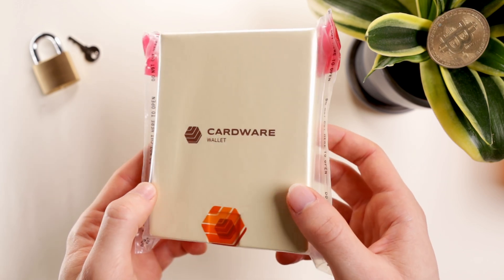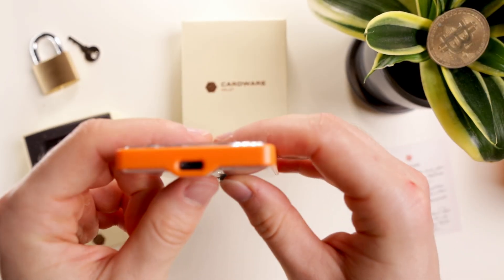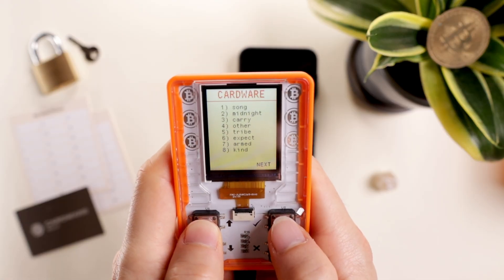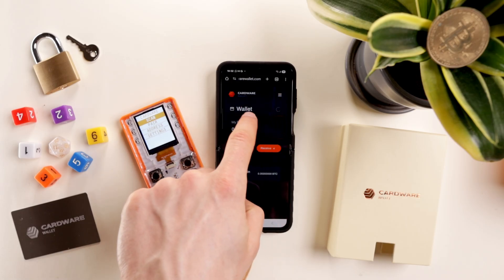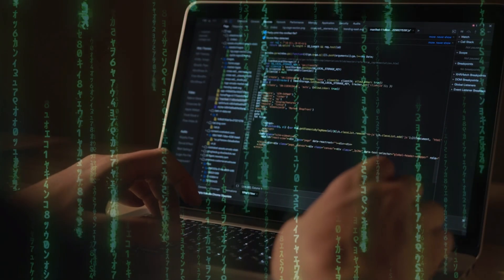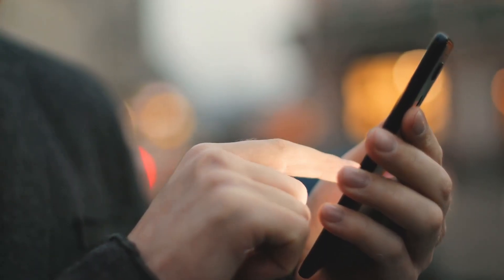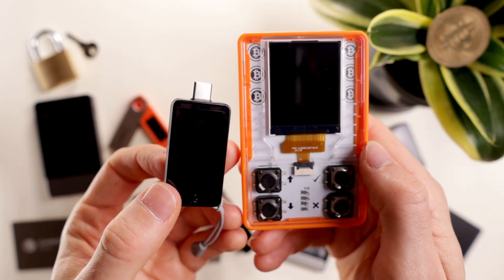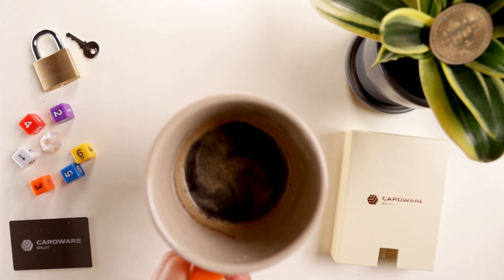Cardware Wallet Review | Top Budget Bitcoin Wallet?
The @CardwareWallet BTC Wallet is a transparent, air-gapped hardware wallet built exclusively for Bitcoin users. Priced at $77, it offers a secure setup using video entropy or dice rolls, a steel backup plate, a web-based app, and open-source transparency. Featuring EAL6+ secure elements and no network connectivity, it's designed for users who value simplicity, security, and sovereignty in their crypto storage.

The information provided on this YouTube channel is for educational and informational purposes only and should not be considered as financial advice.